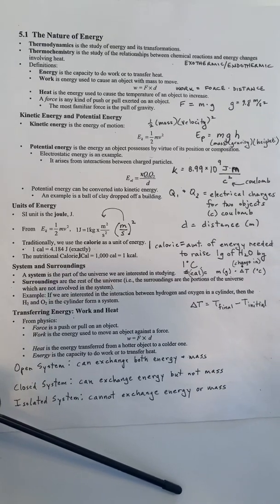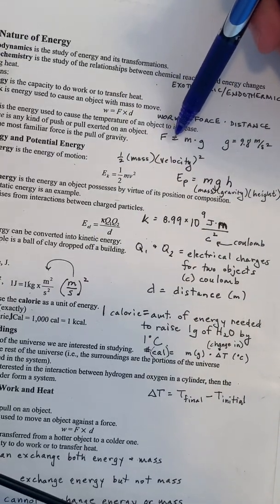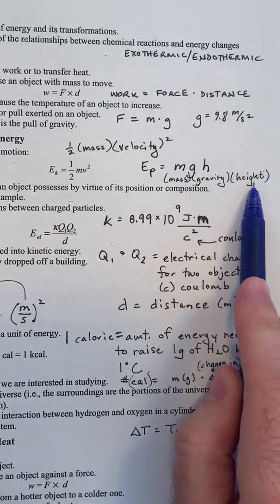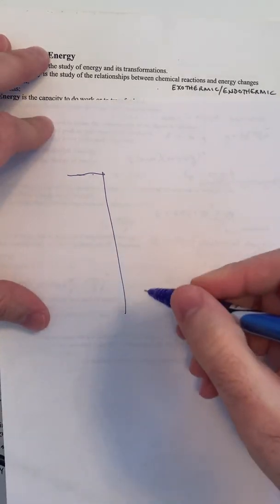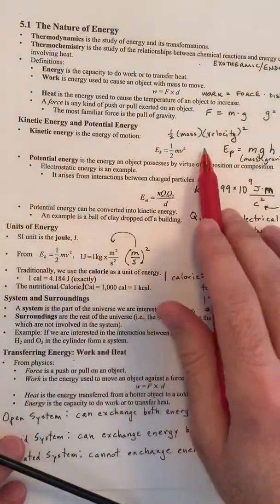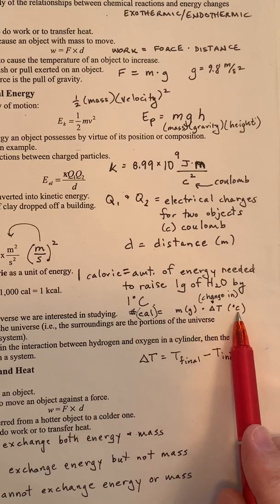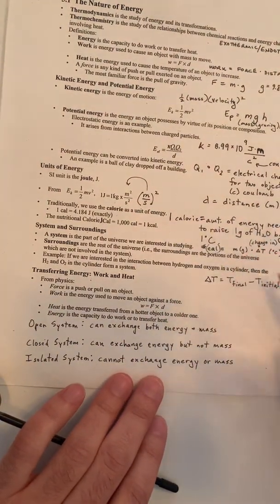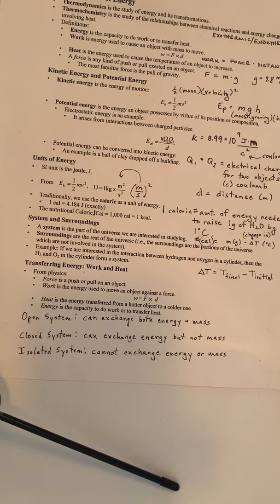Chemistry 2 Notes 5-1 The Nature of Energy